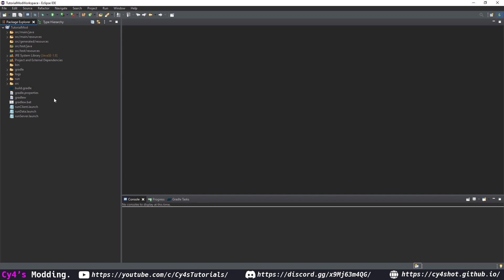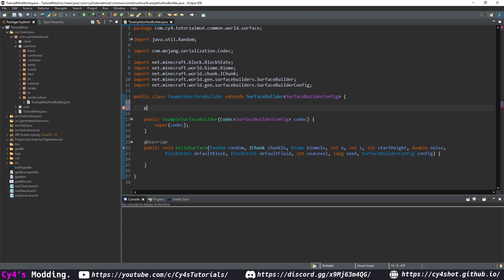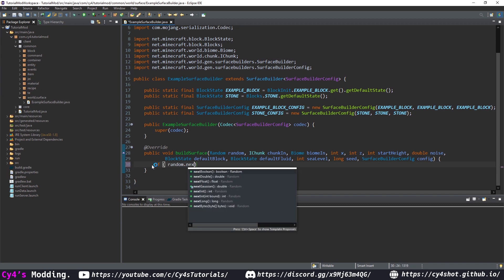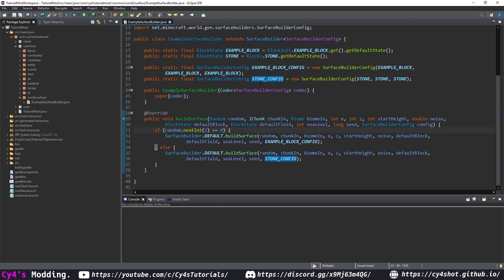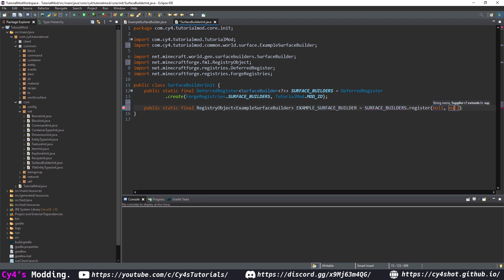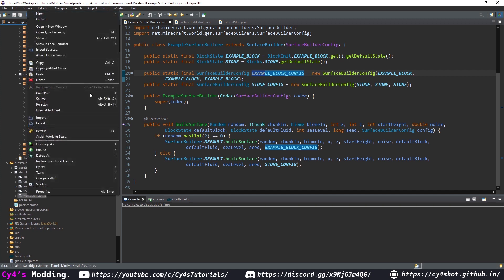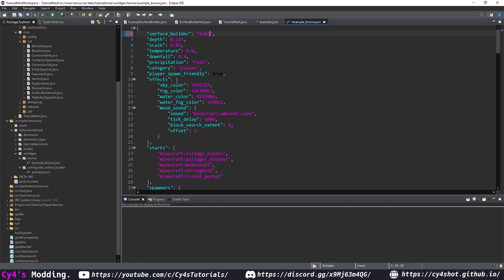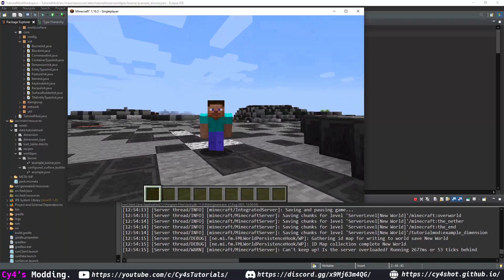Minecraft Modding Tutorial 1.16 | 25.0 - Surface Builders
COMMUNITY MINECRAFT SERVER! join via discord :D

C://Time_Stamps/
00:00 - Intro
00:11 - SurfaceBuilder Class
03:05 - SurfaceBuilderInit Class
04:39 - SurfaceBuilder JSON
05:34 - mTxServ.com
05:46 - Testing
06:04 - Outro